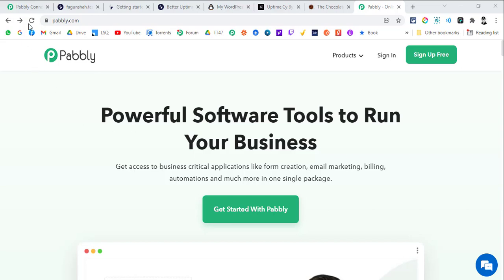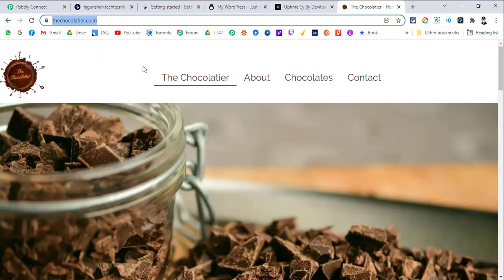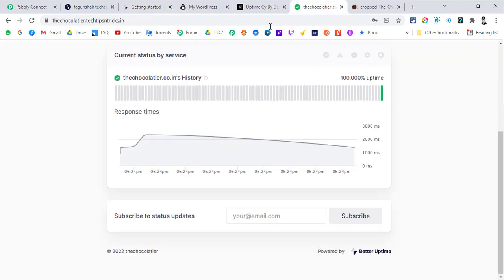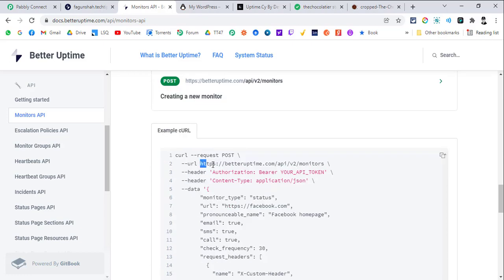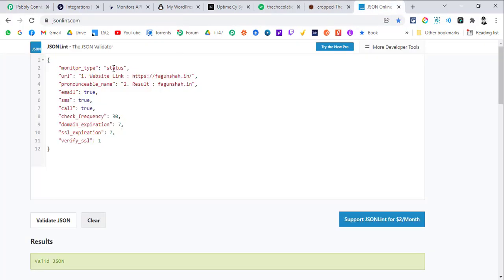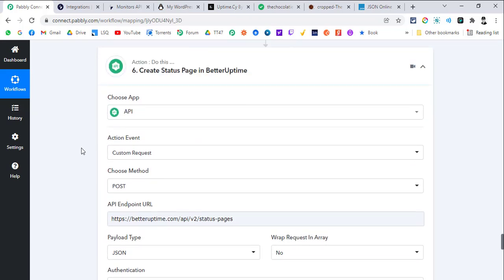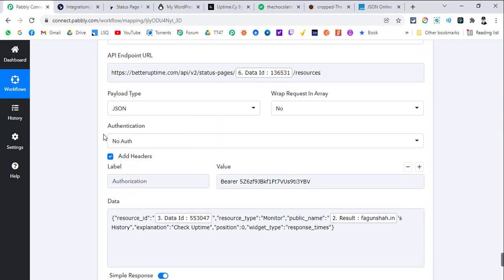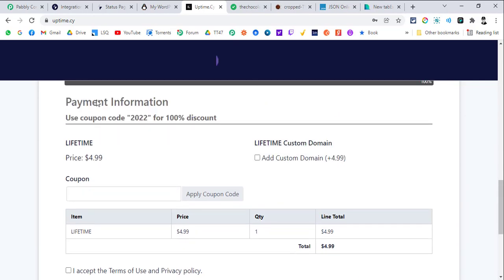Better Uptime Lifetime Deal with Pabbly Connect Automation = Recurring Passive Income